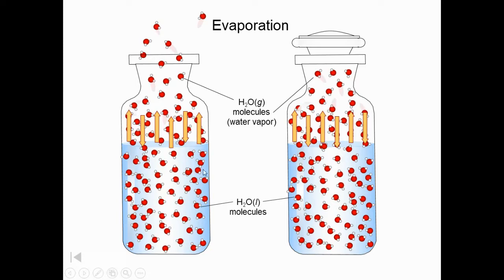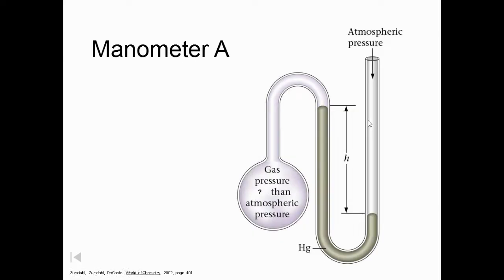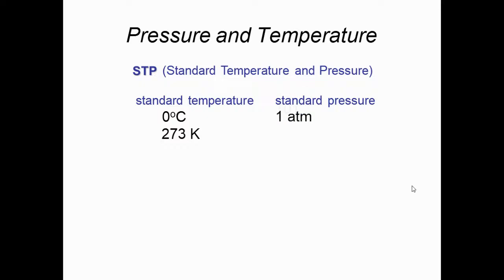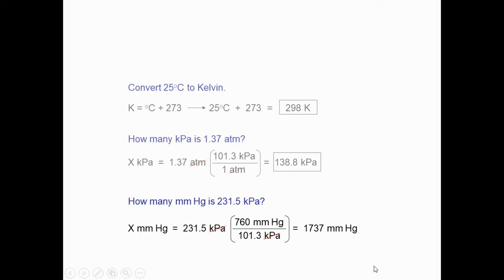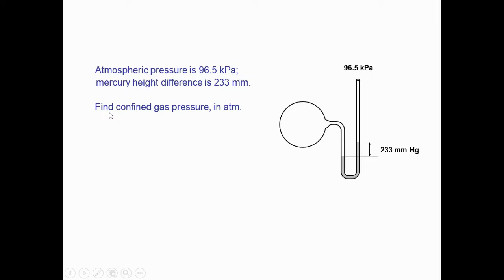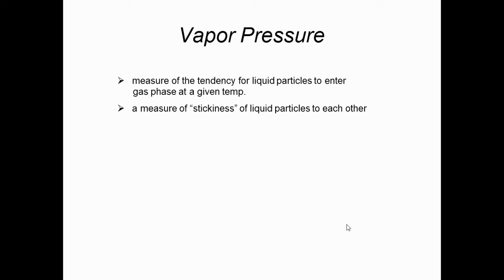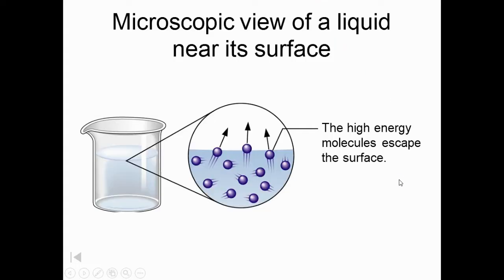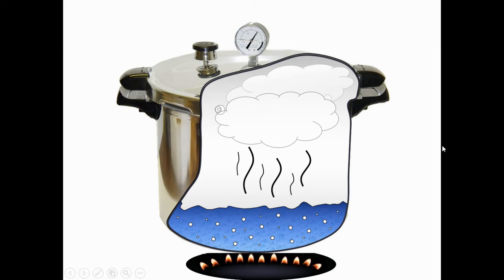Vapor Pressure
Chemistry Vapor Pressure